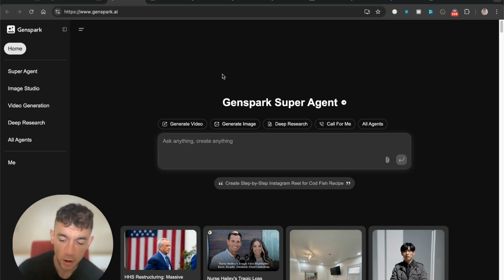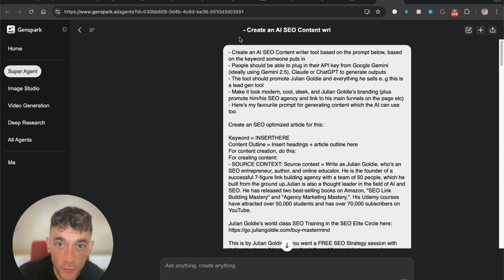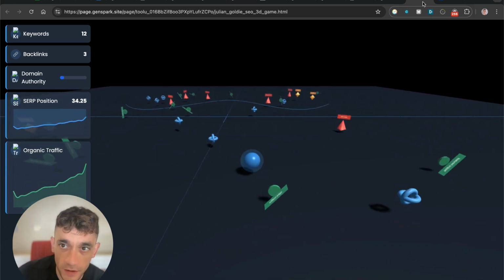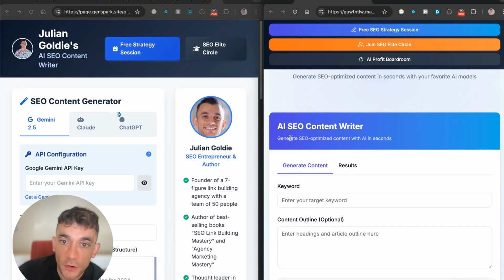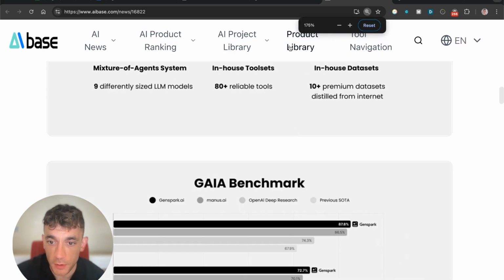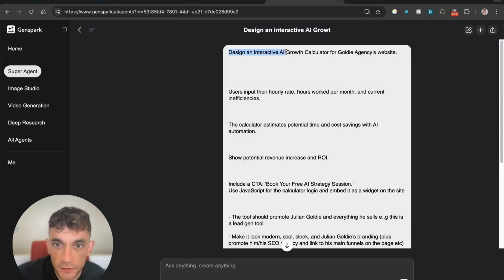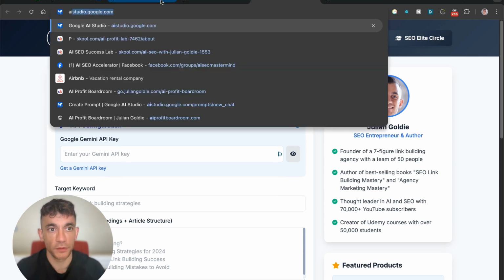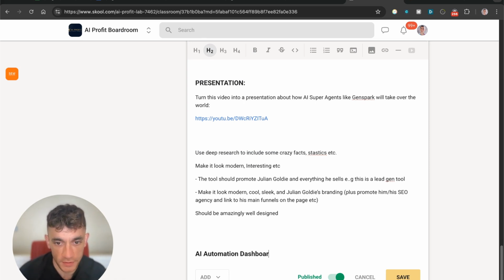Genspark: FREE 1-Click AI Super Agent is INSANE…The NEW Manus?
Unlocking the Power of Gen Spark: The Ultimate AI Super Agent

In this video, we delve into the capabilities of Gen Spark, a powerful AI agent that surpasses its predecessor, Manus. Learn how to utilize this free one-click AI tool to create a variety of applications including SEO tools, websites, games, and more. We showcase multiple examples, such as an SEO content generator, a 3D game, and automated audio and video generation. Discover insider tips on how to build and deploy lead generation tools, automate tasks, and enhance your business efficiency. Join the AI Profit Boardroom community for more tutorials, tips, and prompts to maximize your AI potential. Don't miss out on this revolutionary technology that's transforming the way we use AI.

00:00 Introduction to Gens Spark: The Ultimate AI Super Agent
00:26 Exploring Gens Spark's Capabilities
01:25 Building and Deploying with Gens Spark
02:58 Creating an SEO-Themed Game with Gens Spark
04:58 Comparing Gens Spark and Manus
06:58 Advanced Features of Gens Spark
10:09 Generating Lead Generation Tools with Gens Spark
15:08 Community and Resources for Gens Spark Users